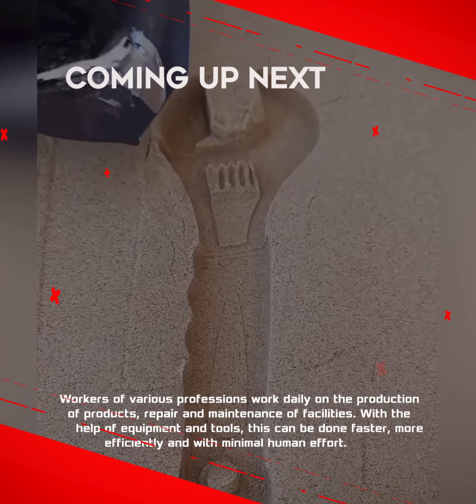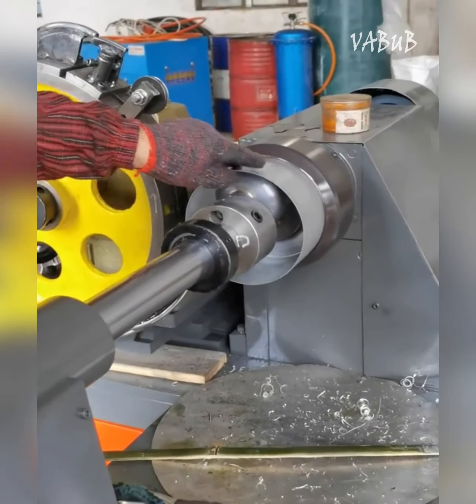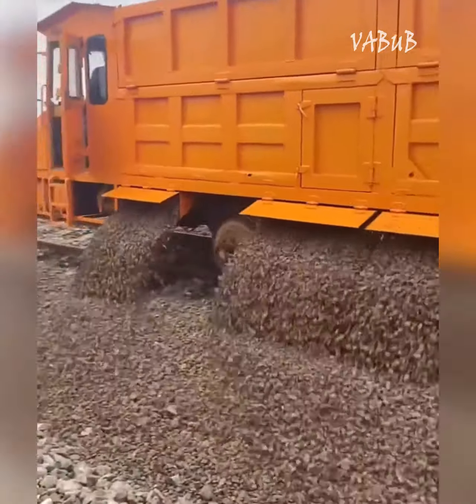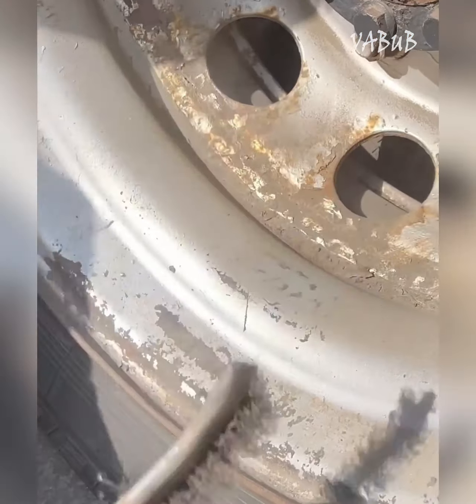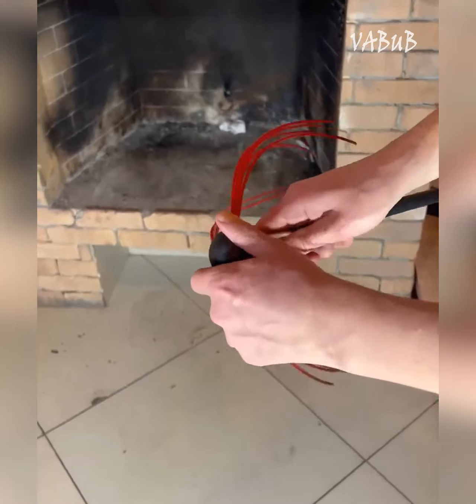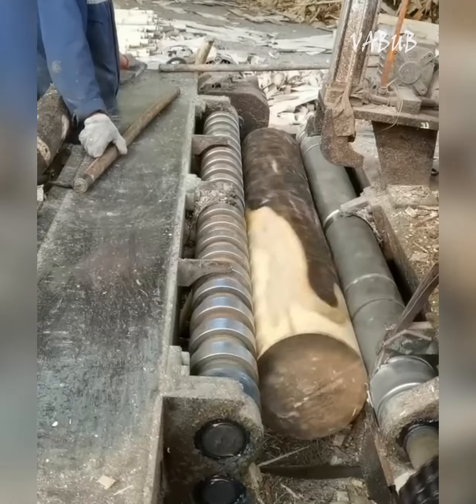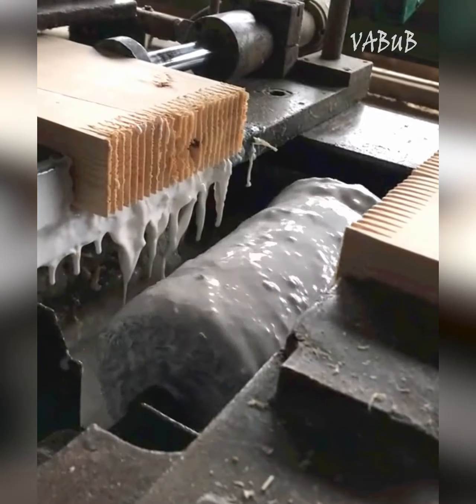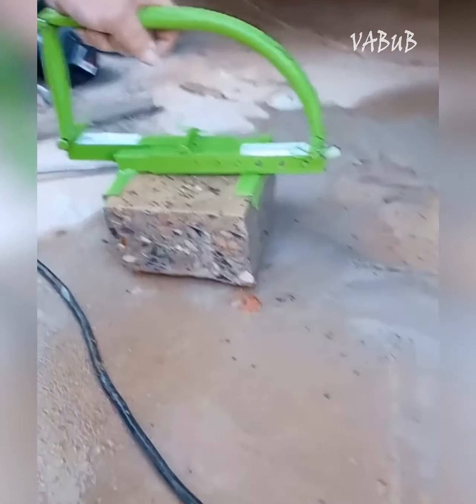Amazing tools and equipment that make the work of people of various professions easier and faster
Workers of various professions work daily on the production of products, repair and maintenance of facilities. With the help of equipment and tools, this can be done faster, more efficiently and with minimal human effort.